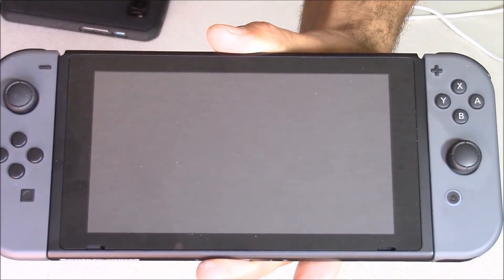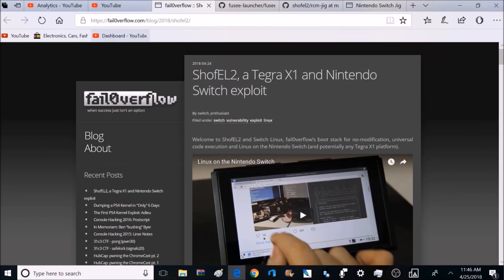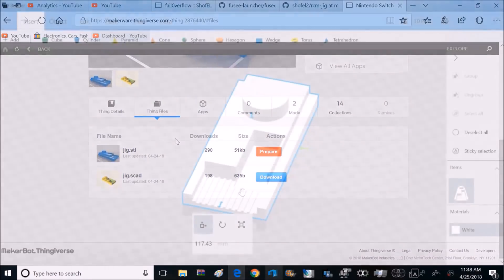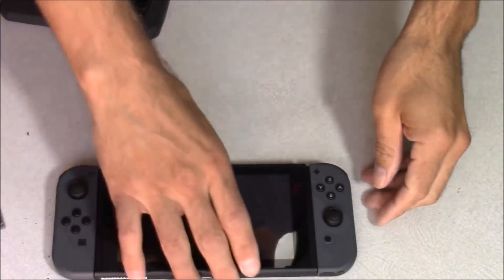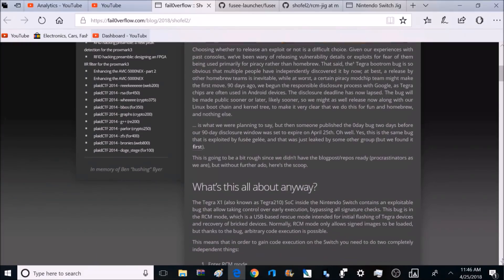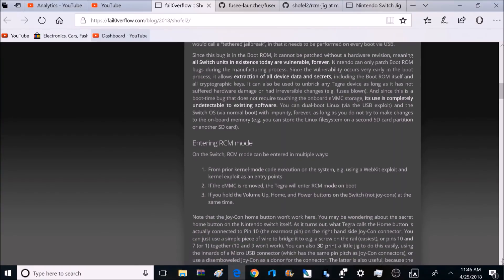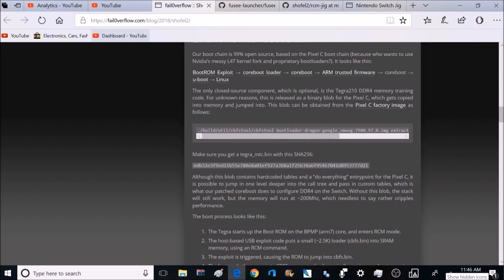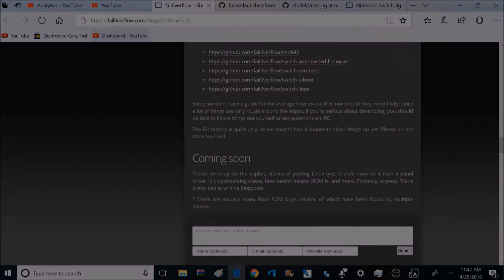All Nintendo Switches and Firmware can now be EXPLOITED !! Is Nintendo in trouble???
Just talking about the new Nintendo Switch Exploit from team Failoverflow.

8bit Flashback T shirts now available: